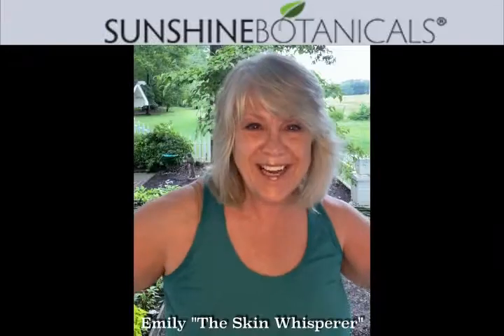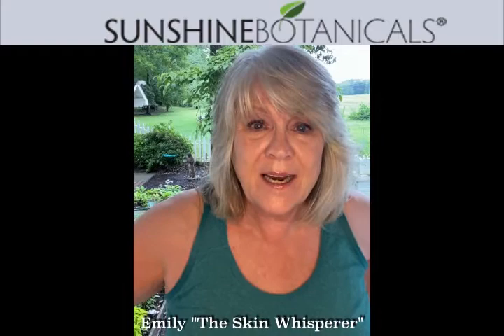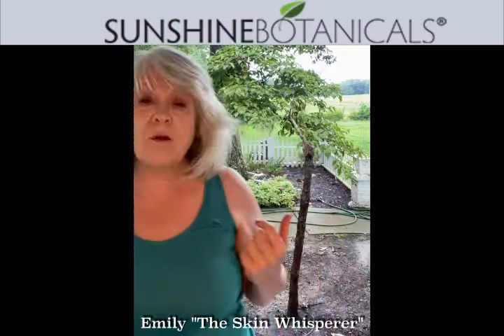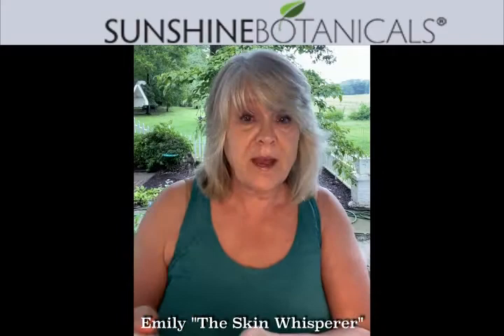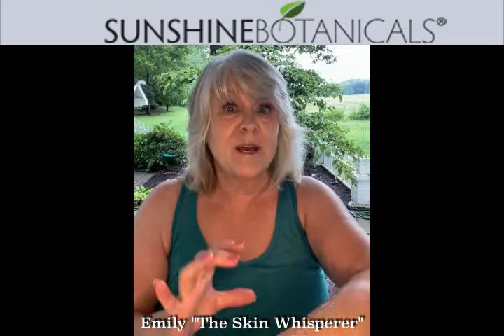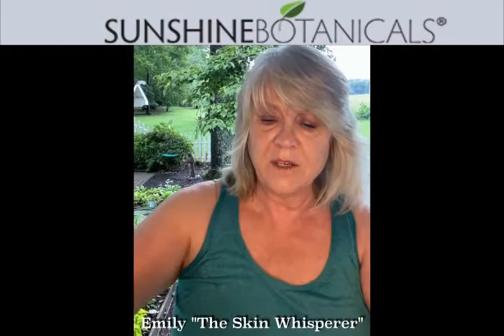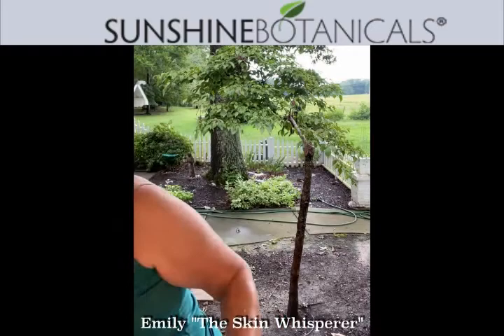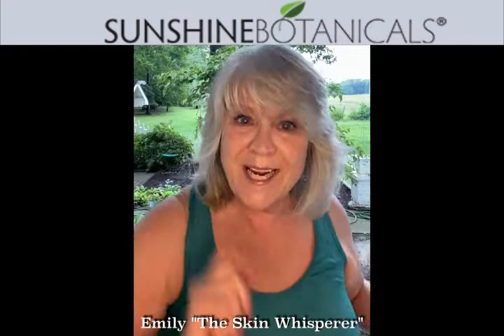Perfect Skin Polish with Emily Fritchey "The Skin Whisperer"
My Protocol for Perfect Skin Polish

To help you jump-start the “bodywork” needed to help reverse the effects of environmental damage, here is a great place to start. Simple and effective, my daily protocol outline below. For optimal results, start here and be consistent.  So, if this is the case, what do you do? First, daily exfoliation is a must to help dissolve dry, scaly skin, so active ingredients can absorb to make positive changes to the skin.

The Daily Glow - What Is It?
A luxurious, intensely nourishing, skin refining, anti-aging cream/serum used to restore soft, supple skin.

What is it Formulated to Do?
This deeply nourishing skin repair cream/serum delivers high levels of DNA repairing enzymes (Artemia Salina: plankton), mineral-rich red algae, and vital marine nutrients, to penetrate deep into the epidermis to help repair dry, environmentally damaged skin and restore balanced moisture levels. This elegant hydrating cream/serum penetrates the skin immediately and provides much-needed protection from daily environmental assault and restores balanced moisture levels with no greasy residue. Red Algae Body Serum is THE perfect daily anti-aging treatment for your whole body.

DIRECTIONS: Apply as needed to clean, moist skin for optimal penetration and absorption.

INGREDIENTS: Isotonic seawater, Laminaria, Fucus & Porphyra algae extracts, Helianthus annuus (sunflower oil), Artemia Salina: plankton, Butyrospermum Parkii (shea butter), Cetearyl Glucoside, Cocos nucifera (Virgin coconut butter), wax, Glycerin, Organic essential oils of Citrus paradisi (Grapefruit), Lavandula angustifolia (Lavender), Cymbopogon Schoeanthus (Lemongrass), Artemisia vulgaris (Mugwort) & Salvia sclarea (Clary sage); Pal, Xanthan gum, Chondus Crispus (Irish moss extract), Leuconostoc (radish root ferment), Lactobacillus & Coconut Extract, Tocopherol Acetate (Vitamin E oil)

Our products are completely free of parabens, petrochemicals, fragrance, phthalates, and chemical preservatives. No animal testing.Red Algae Body Serum

Red Algae Body Serum - What Is It?

Our products are completely free of parabens, petrochemicals, fragrance, phthalates, and chemical preservatives. No animal testing.